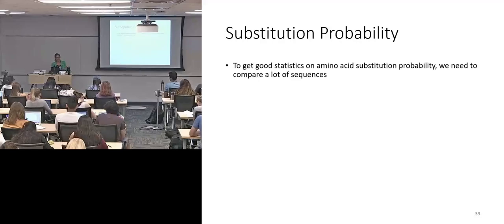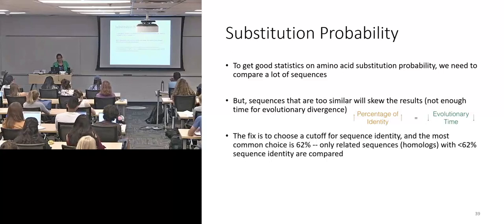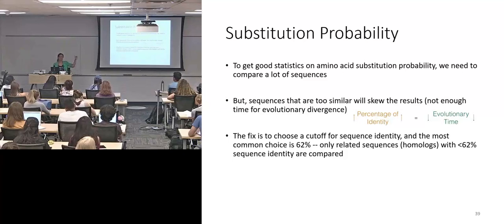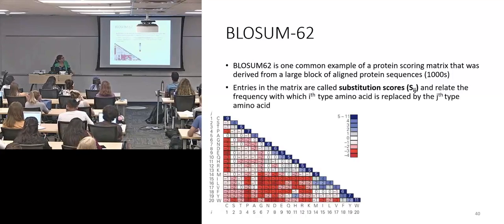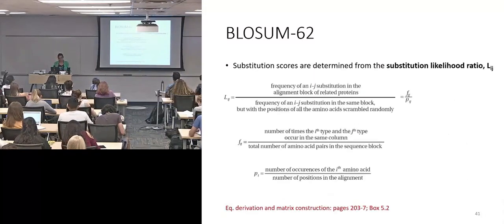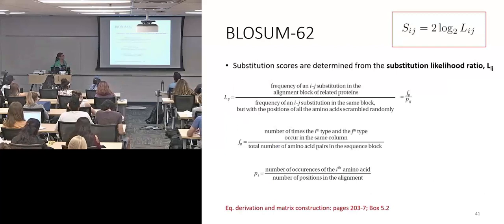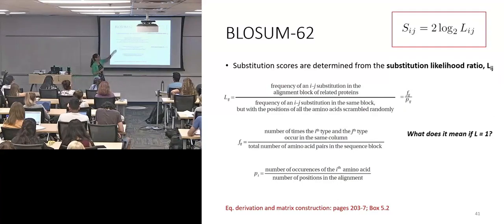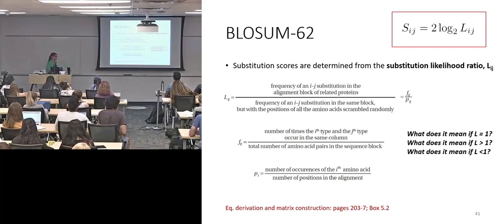Interpreting Substitution Scores (Sij) & Likelihood Ratios (Lij)